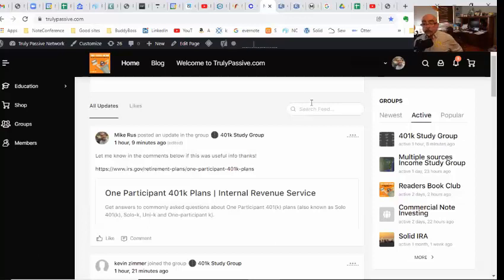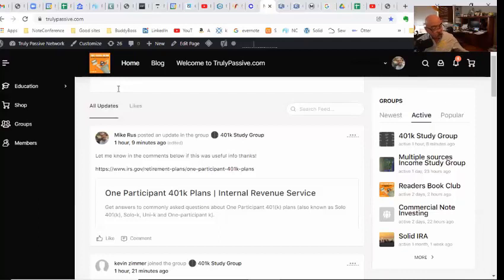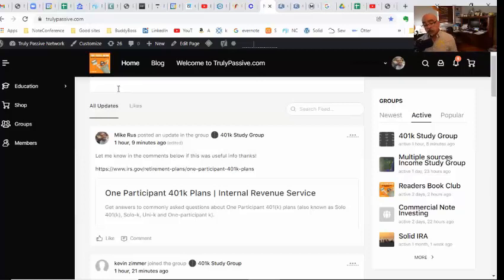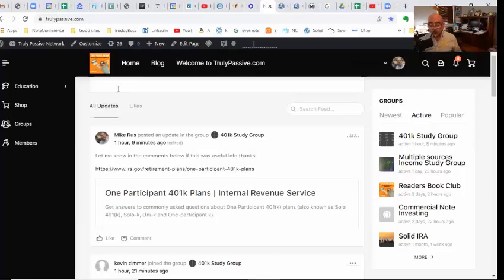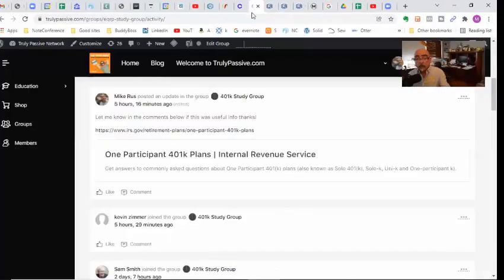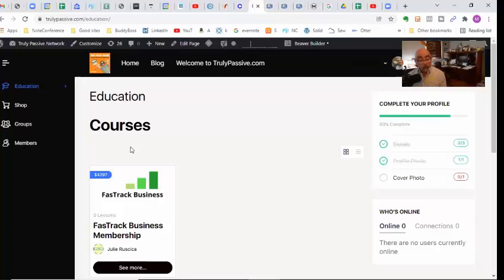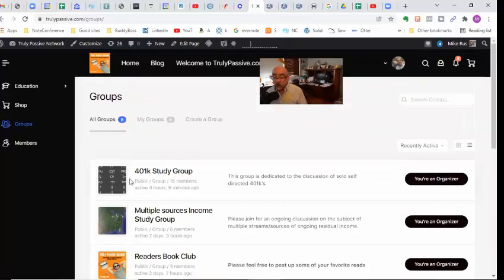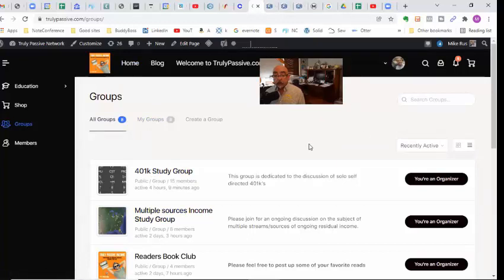Learn how to make truly passive income Now! Join our Network